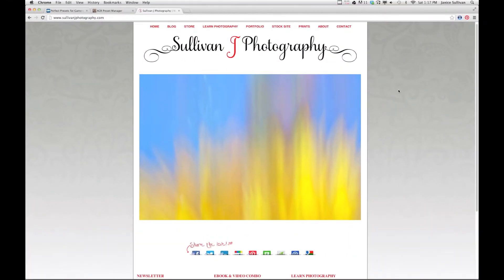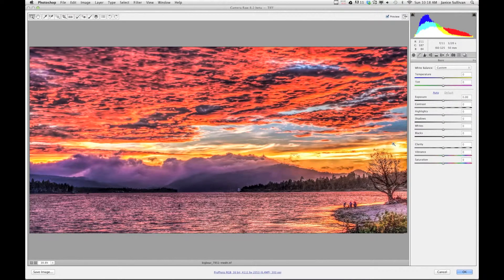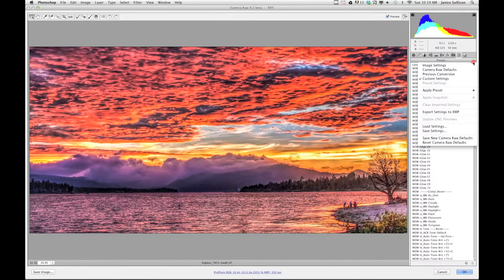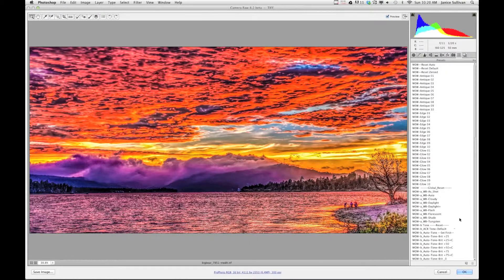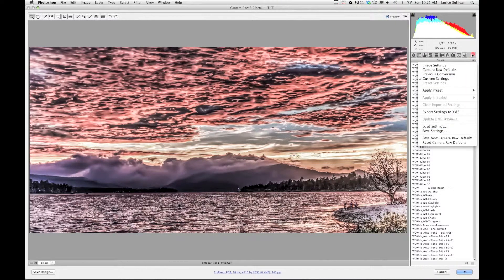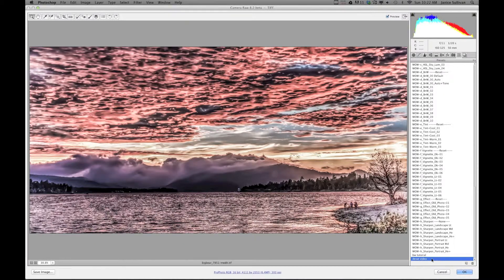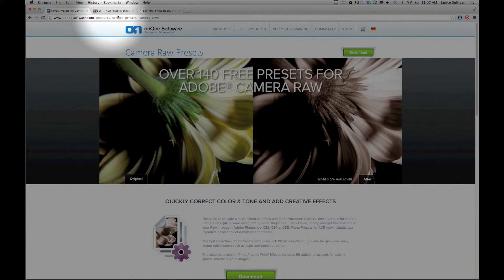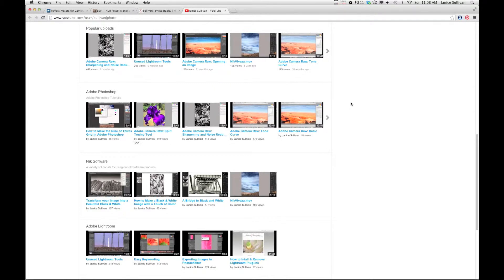Adobe Camera Raw Presets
I show you how to make a preset in Adobe Camera Raw.  Learn all about a preset and why you should make them.  Below are the two sites that I promised I would give you:

Janice Sullivan
Sullivan J Photography

3.  LET'S WORK TOGETHER: Are you stuck?

5.  MACRO PHOTOGRAPHY LIVE CHAT SHOW